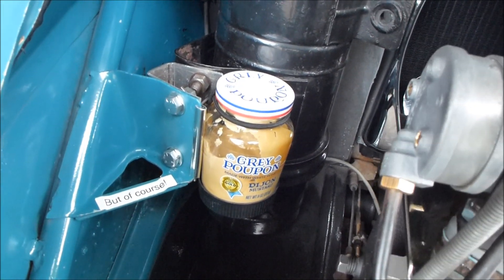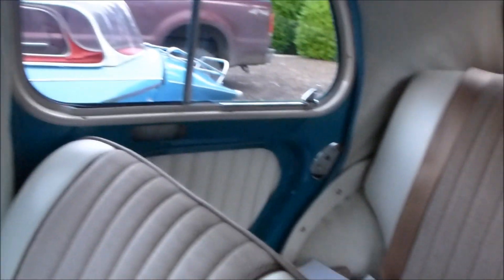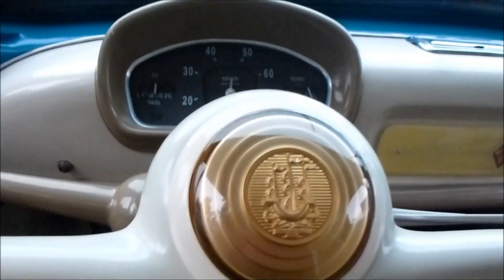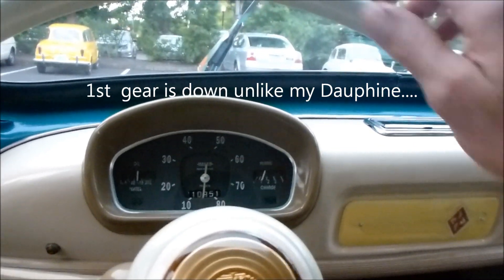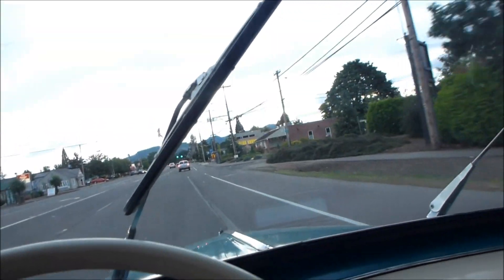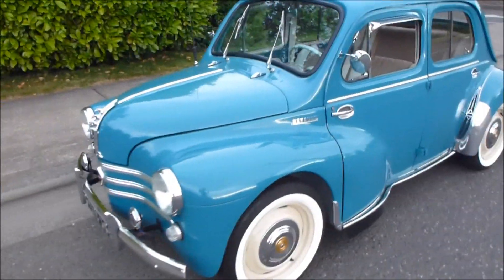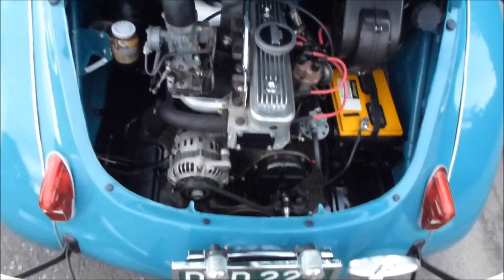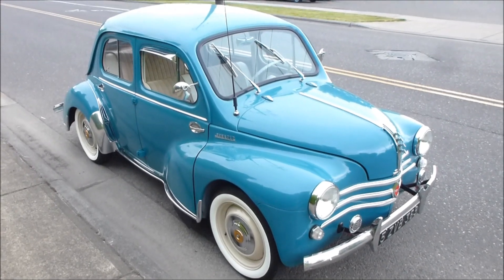I stole Terry's Renault 4CV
Just for a little while. He doesn't even know it yet. I just wanted some french fries and a beniet. Oui ! Oui ! I'm a bad boy. Oooh la la. Spank me harder ! I stole it ! Terry's 1960 Renault 4cv is at large, driven like it's been stolen...